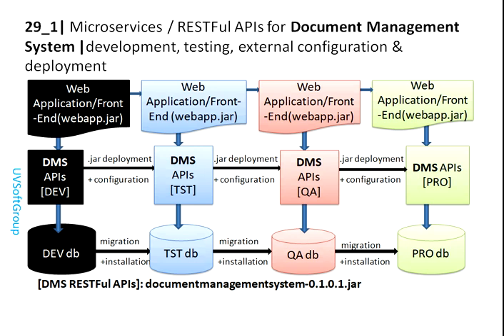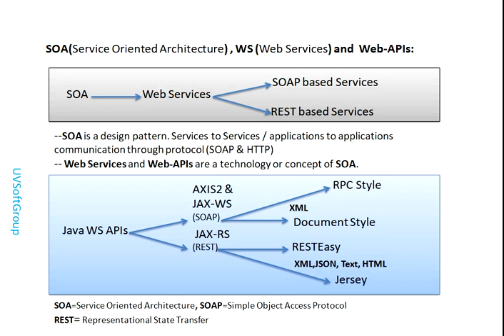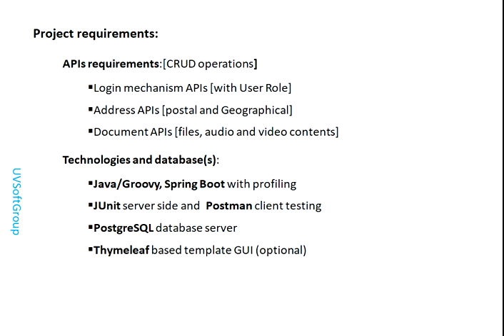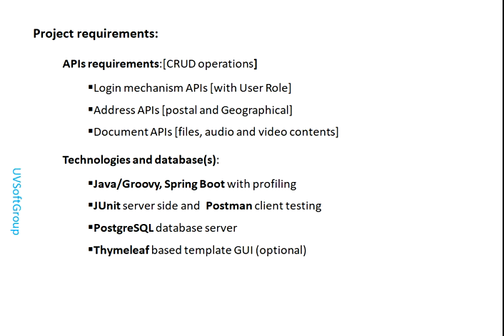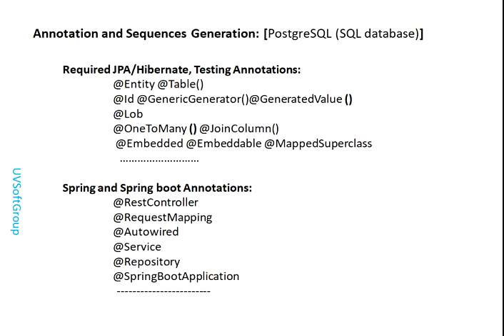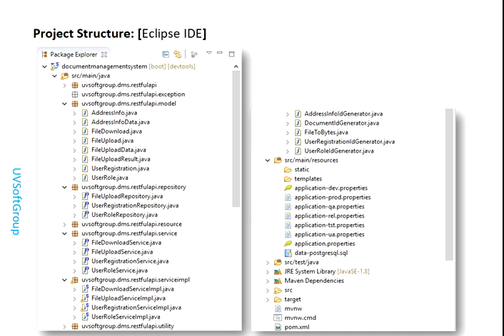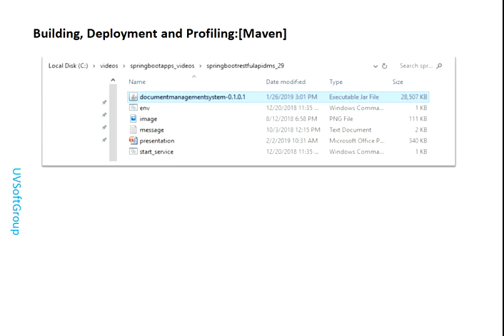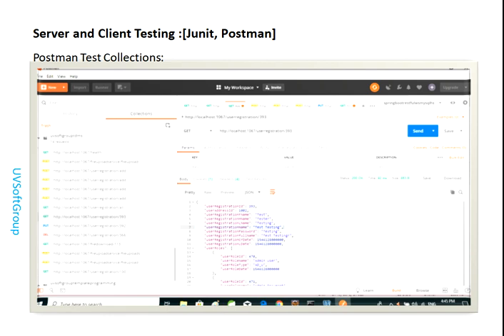29_1| Microservices / RESTFul APIs for Document Management System with PostgreSQL |dev, test, config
29_1|Microservices/RESTFul APIs (DMS RESTFul APIs)development,testing,external config.&deployment with PostgreSQL
back-end Server
Technology & Tools used:
1.Eclipse IDE
2.Java 8+ and Junit (server side testing)
3.PostgreSQL database (back-end server)
4.Maven (building tool)
5.jar based packaging(documentmanagementsystem-0.1.0.1.jar)
6.Google Postman (client testing tool)

- SOA and Web Services (Services to Services / applications to applications communication through protocol (SOAP & HTTP))
- Web Services and Web-APIs are a technology or concept of SOA.
- WEB-APIs requirements & design concept
- WEB-APIs development,testing,external configuration & deployment(dev,tst,qa,pro&rel env)
- Spring Boot profile based external configuration and also deployment
- WEB-APIs testing with Google Postman